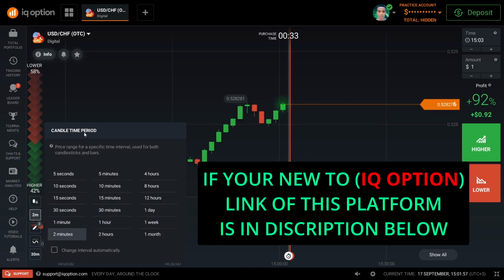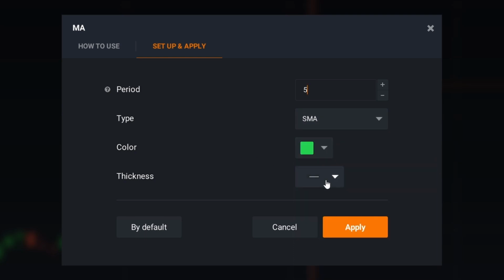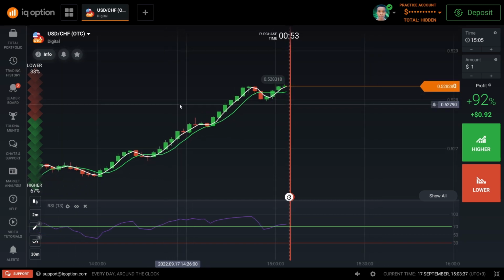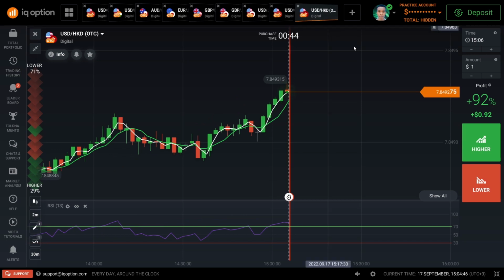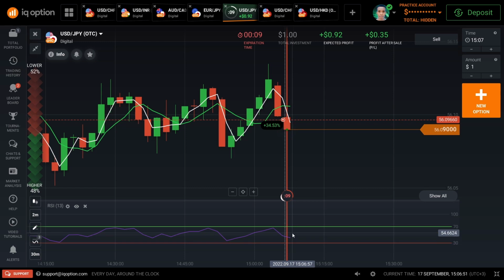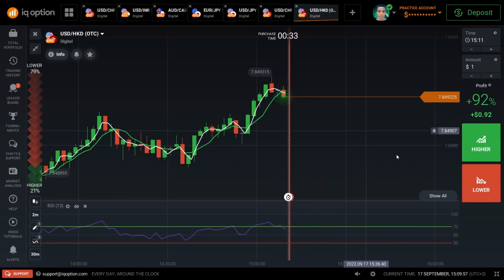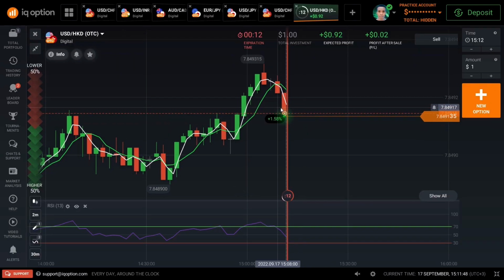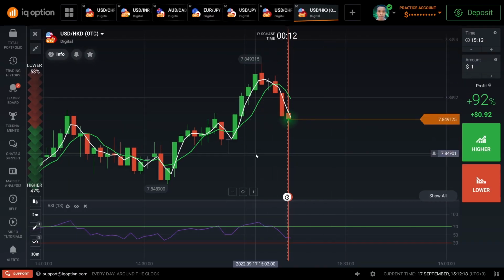IQ Option 99% Winning Strategy | Binary Options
Hello, today I want to show you IQ Option 99% Strategy that is combination of two different indicators that I link together and create a single combination. One of these indicators is the Moving Average, which has a much different function in this strategy.

My friends, remember that your trading account is only yours, and do not write me about being your account manager. This is forbidden!